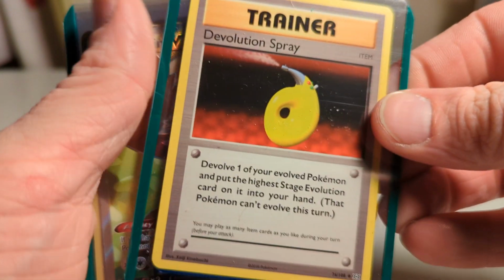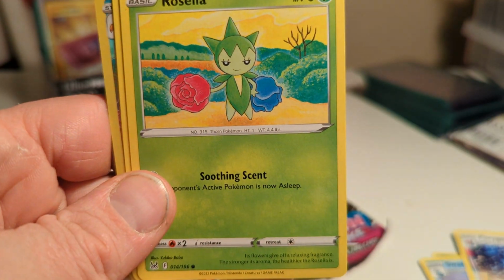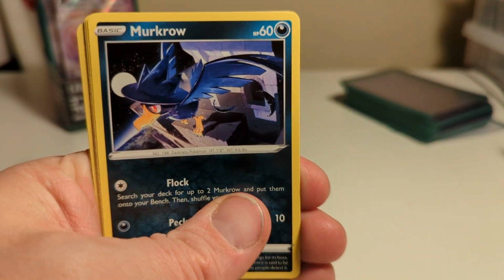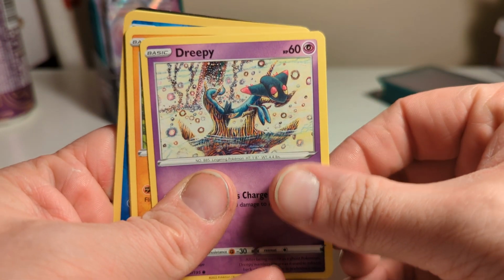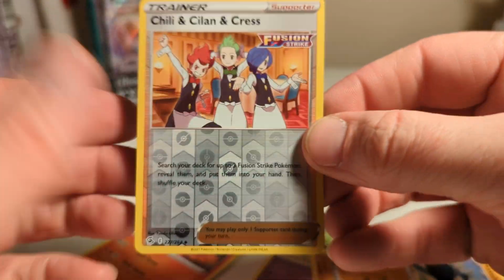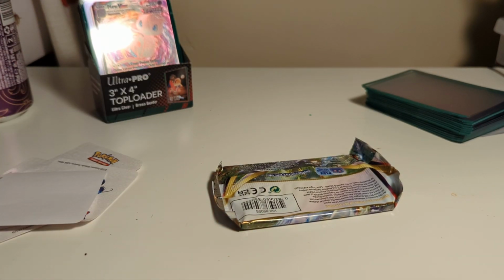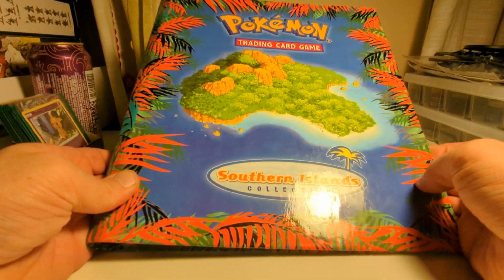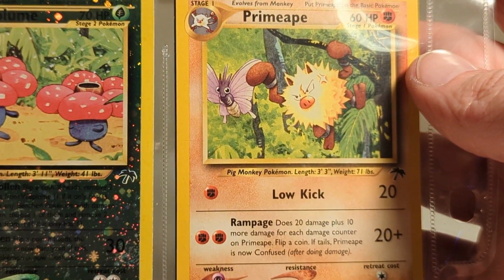POKEMON CARD OPENING ULTRA RARE CARDS FOUND!!!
incredible finds in my Pokemon card packs must see!!!